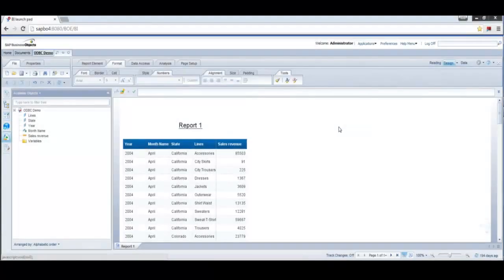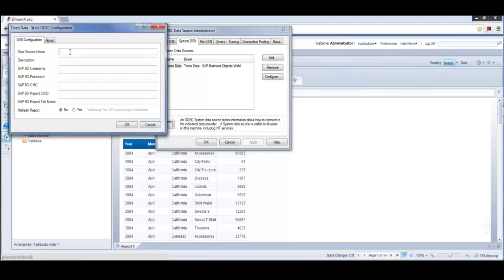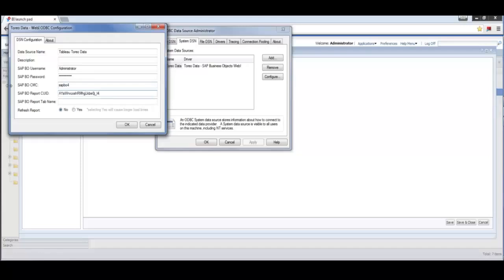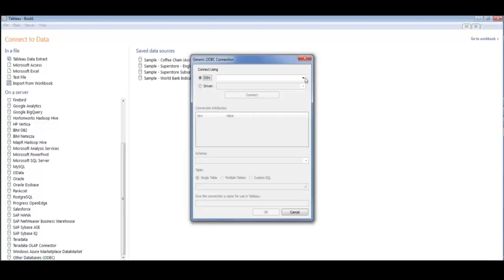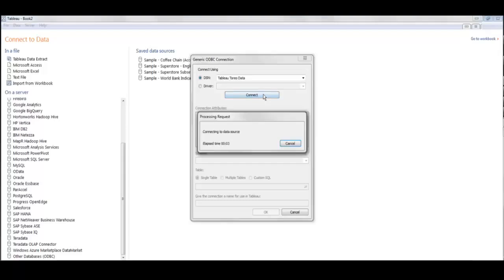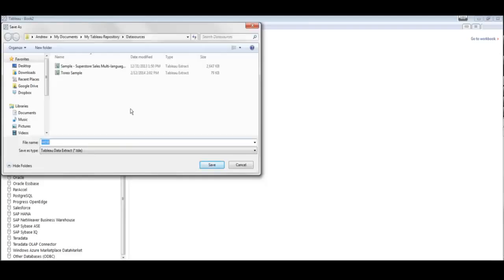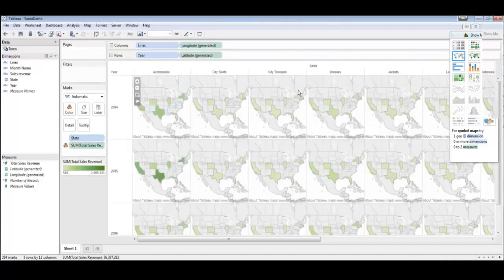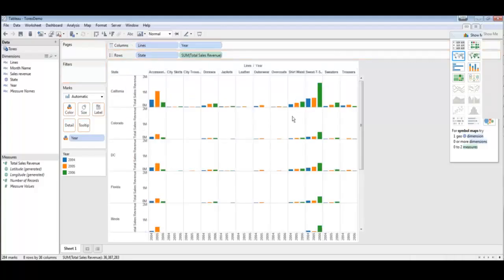Toreo Data SAP BusinessObjects and Tableau Connector Demo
Discover how you can integrate SAP BusinessObjects WebI reports data with Tableau Software.